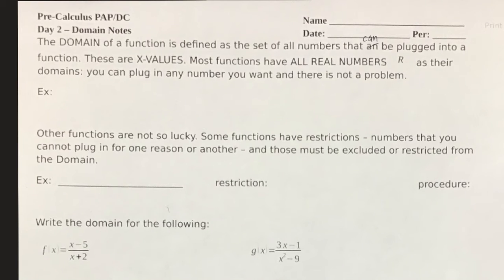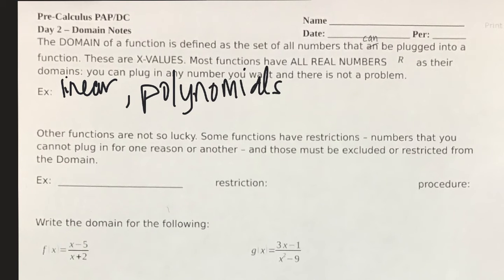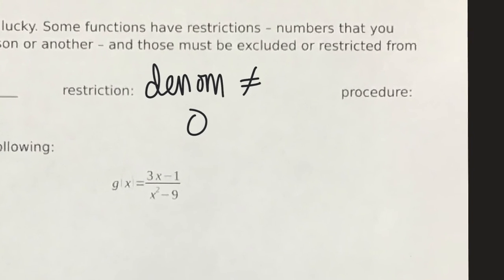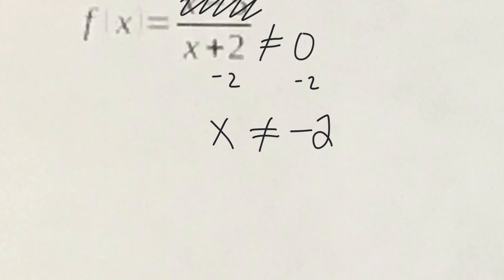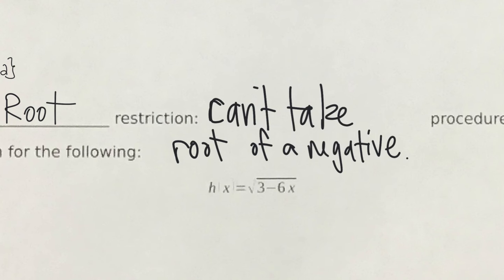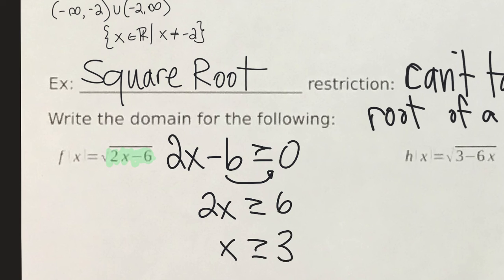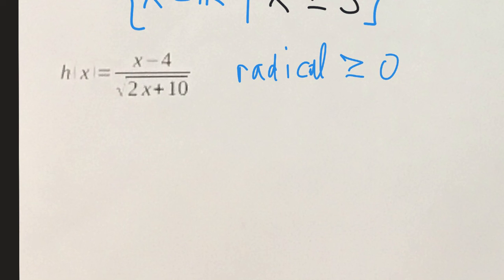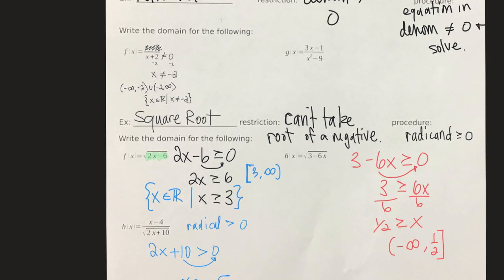Domain of Rational functions & Square root functions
We talk about the restrictions on the domain for rational functions and square root functions.